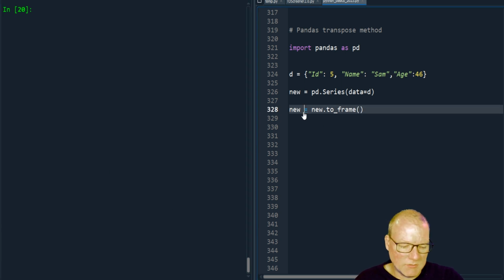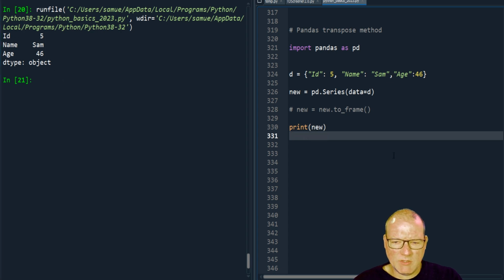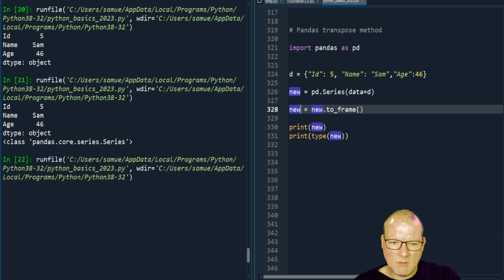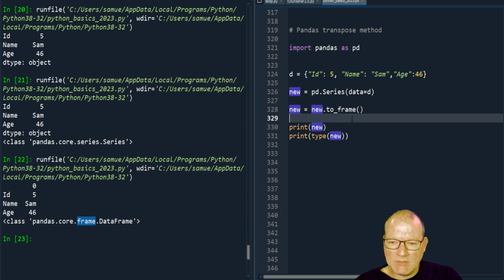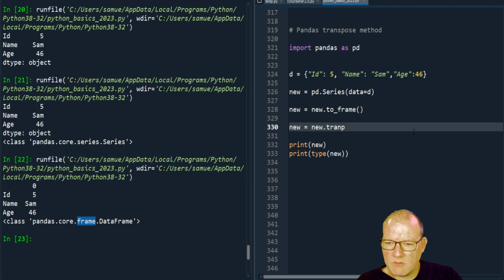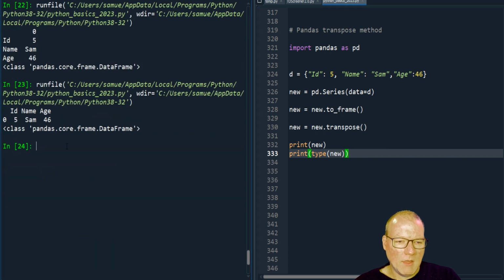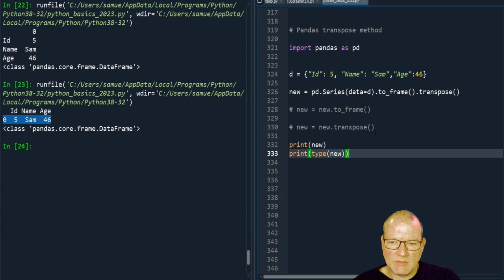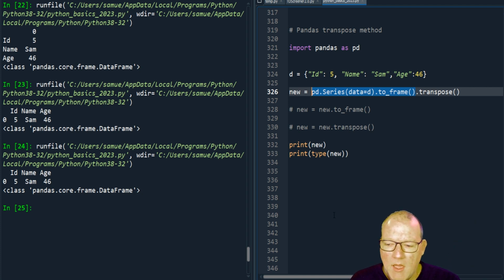Python Basics Tutorial Panda Transpose Method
Learn how to transpose a Pandas DataFrame